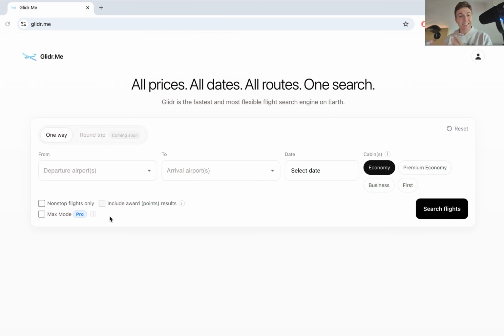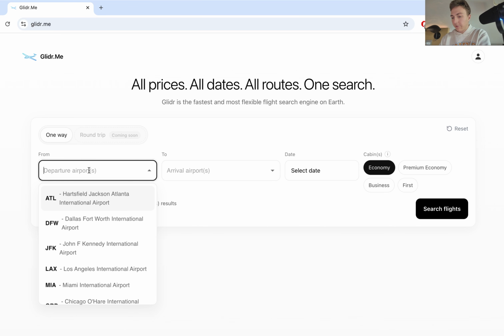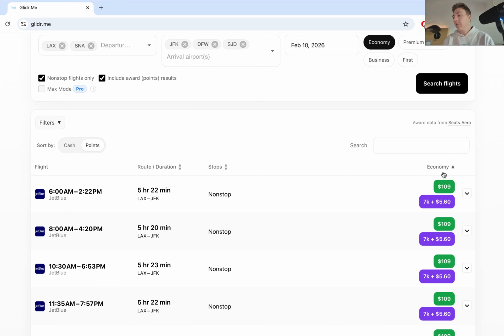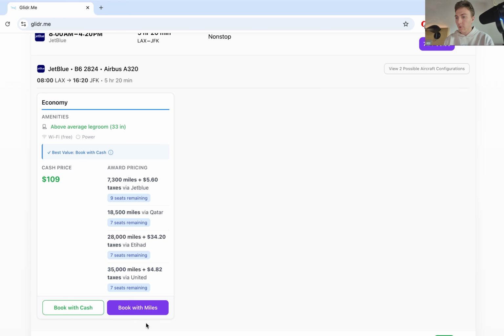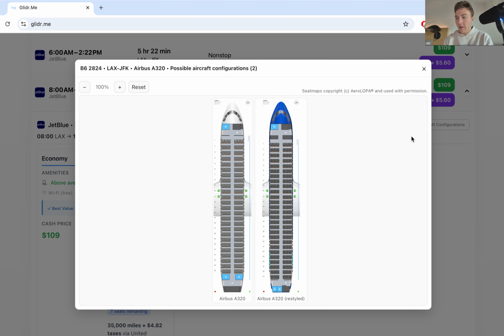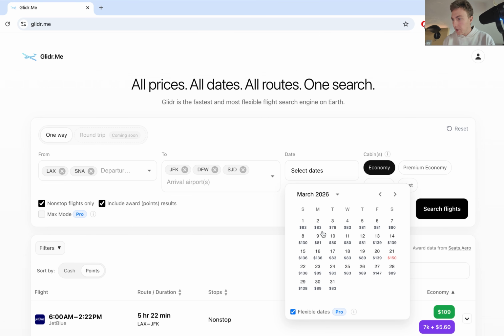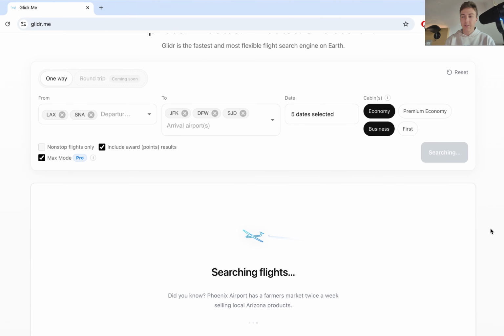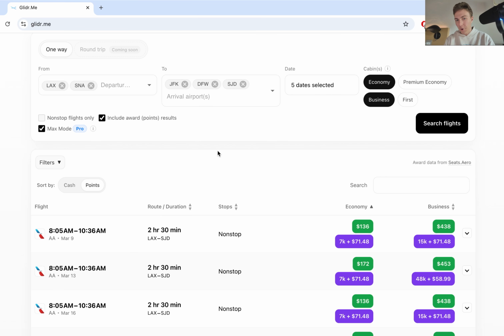See Points And Cash Flights in ONE Search (Glidr.Me Tutorial)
(Using our links greatly helps support the podcast!)